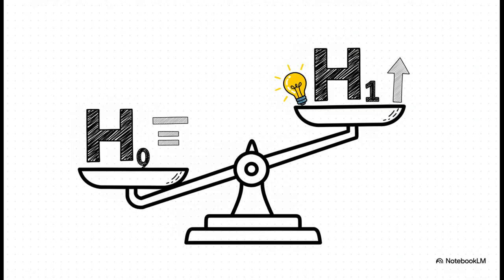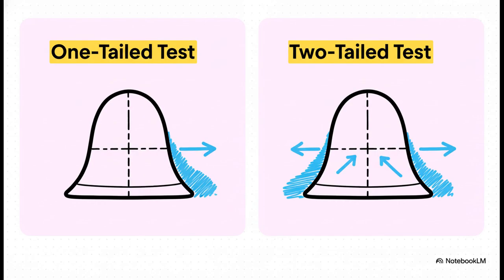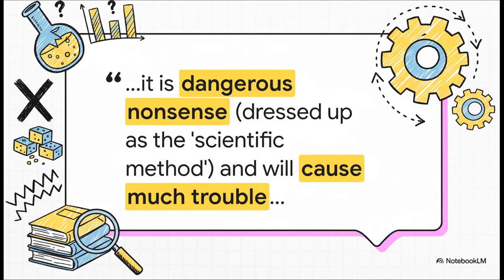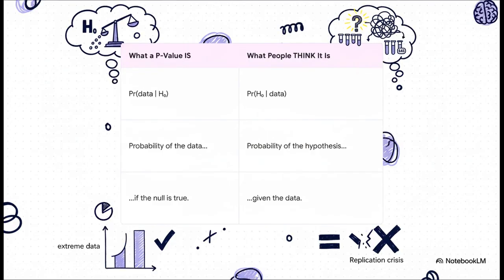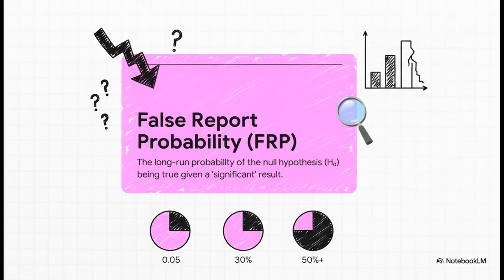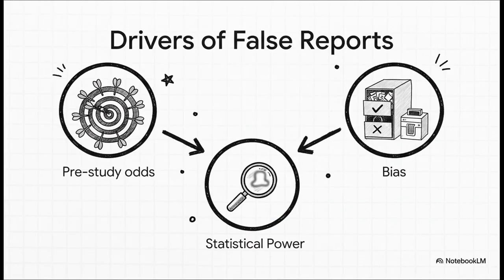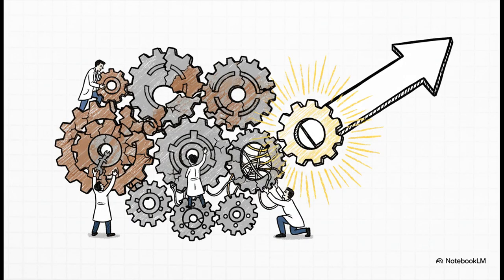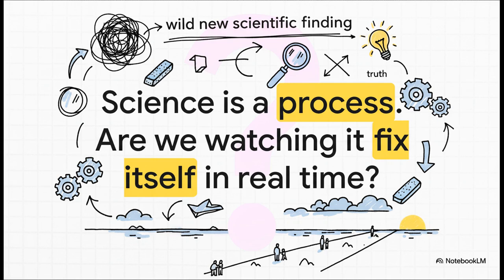Why 50% of Scientific Studies Might Be Fake (The 0.05 Trap)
But what if the statistical engine at the very heart of modern research is cracked?

In this deep dive, we uncover the Replication Crisis—the terrifying reality that up to 50% of published findings in psychology and medicine cannot be reproduced. We aren't just talking about bad data; we are talking about a fundamental flaw in how we define "truth."

From the misunderstood P-Value to the dangers of False Report Probability (FRP), this video visualizes exactly how false positives slip through the cracks and become "facts."

👇 IN THIS VIDEO:

Why the "Null Hypothesis" is like a courtroom trial.

The difference between One-Tailed and Two-Tailed tests.

Why a P-Value of 0.05 does NOT mean there is a 95% chance the study is true.

How "Low Power" studies are fueling a crisis of misinformation.

The solution: How science is fixing itself in real-time.

If you care about critical thinking, statistics, or just want to understand why news headlines about "new studies" are often wrong, you need to watch this.

📚 CHAPTERS: 0:00 Is the Bedrock of Science Cracked? 0:30 What is a Research Hypothesis? 0:51 The Null Hypothesis vs. Alternative 1:58 Directional vs. Non-Directional Tests 3:35 The Shocking 50% Failure Rate 3:58 The Great P-Value Misunderstanding 4:24 False Report Probability (FRP) Explained 5:13 The Danger of Low Statistical Power 6:00 How We Fix Science (Pre-registration & More)

🔍 REFERENCES & KEY TERMS:

Replication Crisis

Null Hypothesis Significance Testing (NHST)

P-Hacking & Publication Bias

Statistical Power

Science ReplicationCrisis Statistics CriticalThinking Research PValue If you like this video and want to create your own or just need a great research assistant, you can get your own workspace account which includes NotebookLM and Gemini here workspace subscription